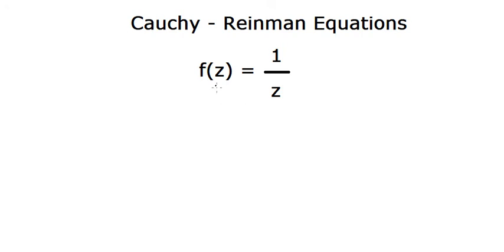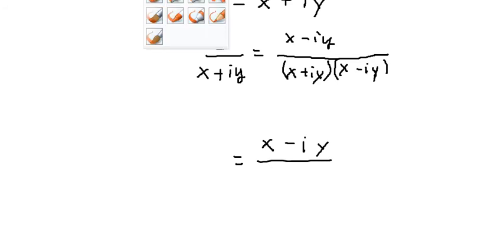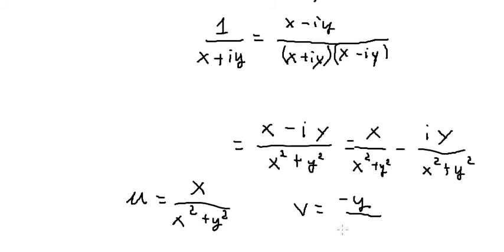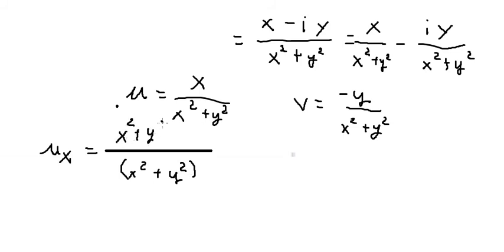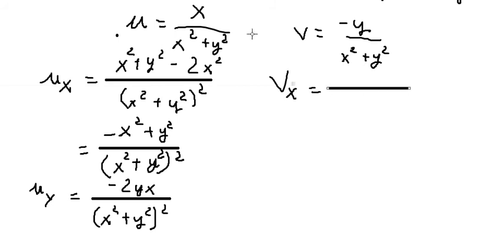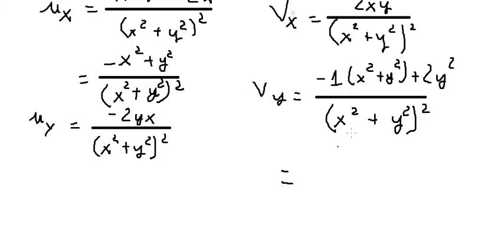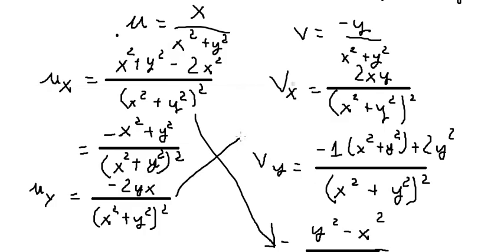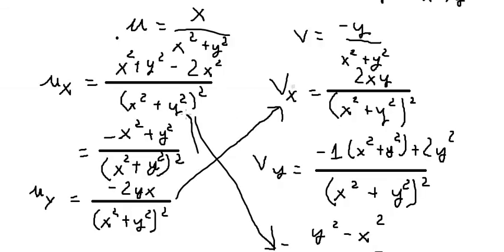Calculus Help: Cauchy-Reimann Equations : 1/z - Step-by-step - Derivative of Complex Numbers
Here is the technique to solve this equation and how to find them